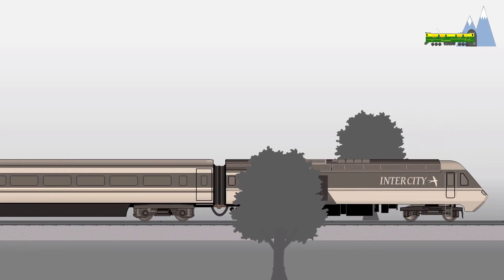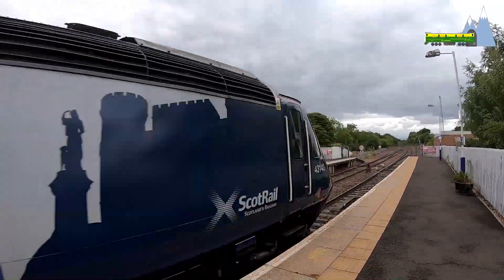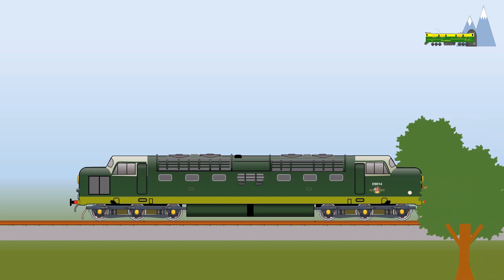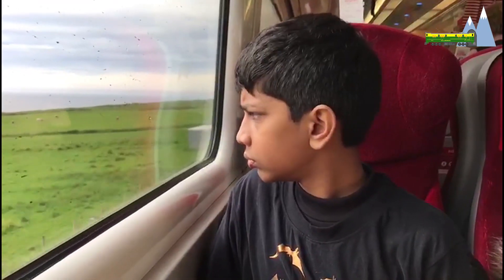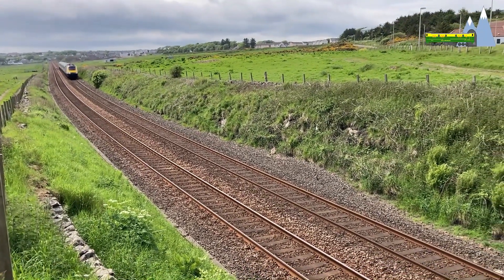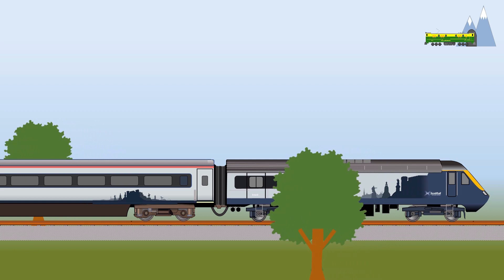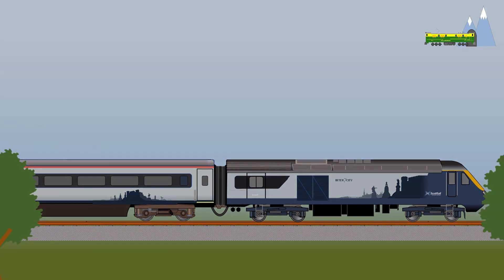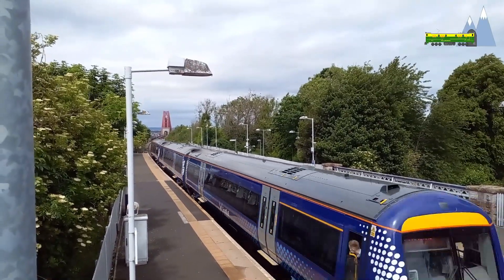HST Intercity 125 | Fastest Diesel Train | Class 43 Diesel locomotive | Mark-3 coach | British Rail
In June this year I travelled from Glasgow to Aberdeen on the HST Intercity -125. HST is an acronym for high-speed train. The HST train sets were built by the British Rail Engineering Limited between 1975 and 1982. The train-set consists of a push-pull arrangement with two Class 43 diesel-electric locomotives and a rake of Mark-3 carriages.
The Class-43 holds the world record for fastest diesel locomotive with an absolute maximum speed of 148 mph (238 kmph), and a regular service speed of 125 mph (201 kmph). The Intercity-125 derives it’s name from its operational top speed of 125 mph.
The intercity 125 trains were operated on both the West Coast and East coast mainlines and brought considerable improvements in service. From 2019, the Intercity-125 trains have been replaced by the newer Class 800s from Hitachi. However, Even though more than 40 years have passed since their introduction, as of August 2021, InterCity 125s remain in service with Abellio ScotRail, Cross-country, Great Western Railway and Network Rail.
The HST-125 was only to be a stop-gap arrangement until the introduction of the tilting advanced passenger train. But has remained in service for more than 40 years and continues to be loved and cheered by satisfied passengers.